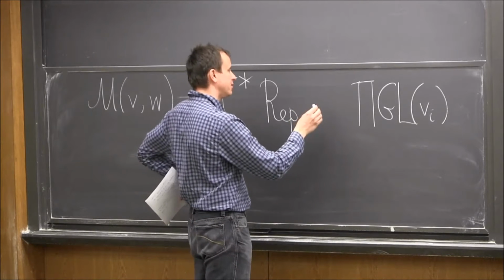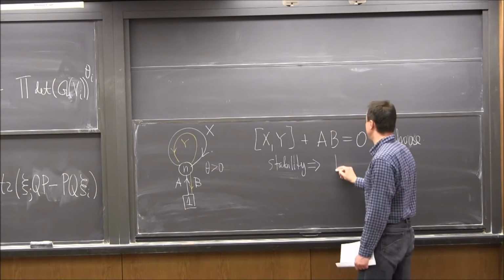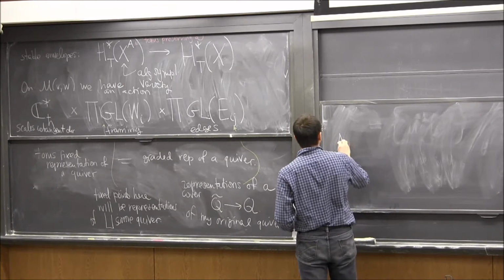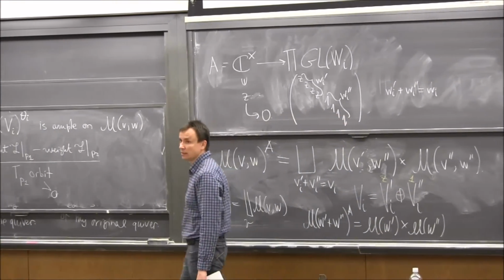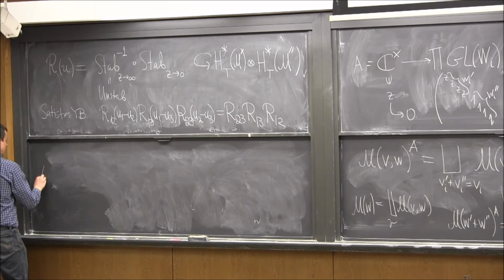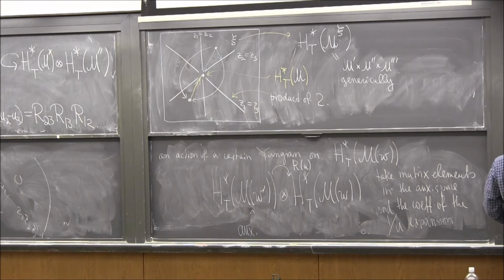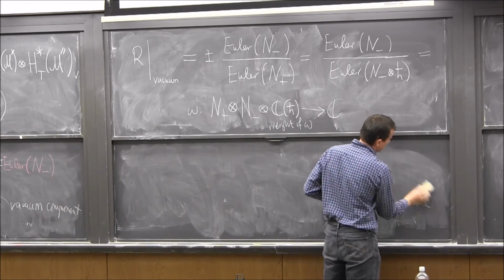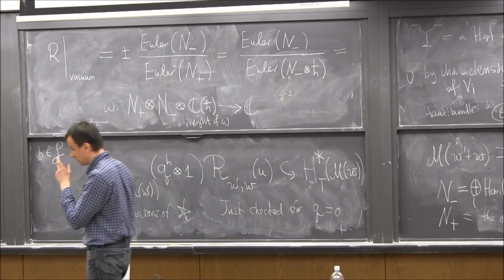Andrei Okounkov - Geometric R-matrices for Nakajima varieties, I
April 11, 2014 - Princeton University Mathematics Department
This week, we will begin to merge the discussion of stable envelopes and Nakajima varieties to produce a geometric action of a certain Yangian on equivariant cohomology of Nakajima varieties.